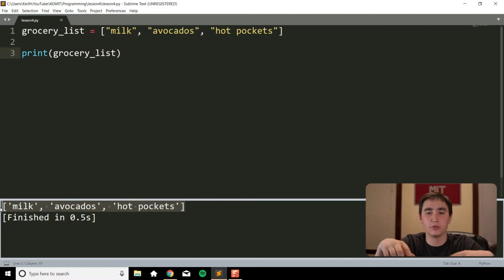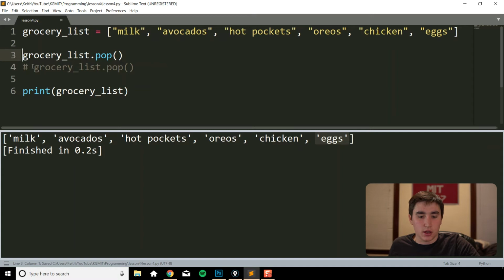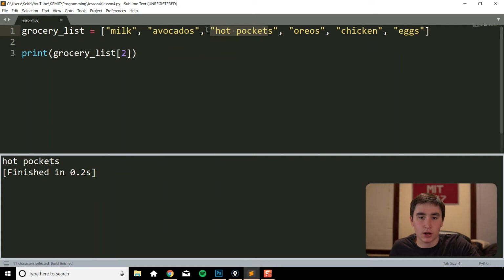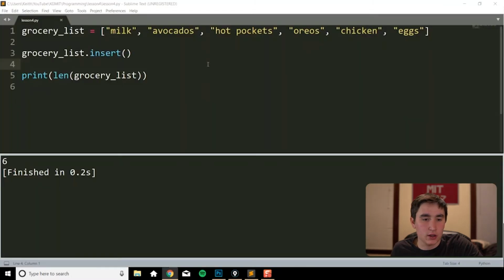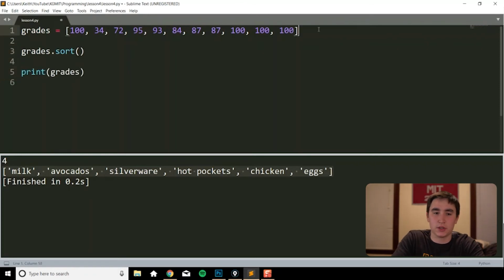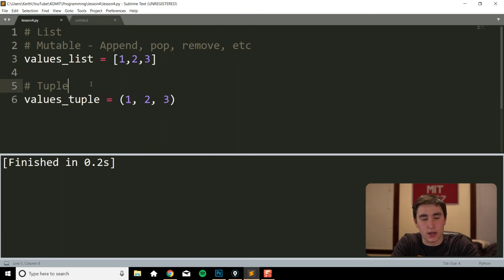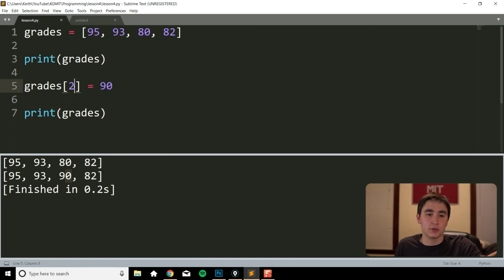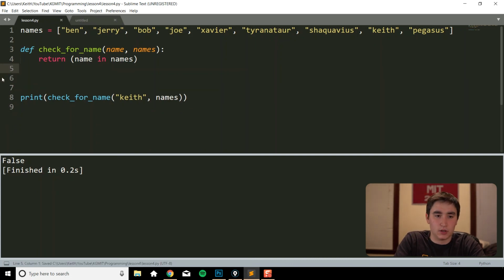Lists & Tuples in Python - Beginner Python Tutorial #4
In this video, we go over two data structures in python, lists and tuples.

Lists are a mutable structure. This means that you can dynamically change the size and contents of the list. We have several different functions to do this. I cover in this video append, pop, remove, insert, and a few others.

Tuples, on the other hand, are an immutable data type. This means that once you create a tuple object, that tuple object and those values inside do not change. When you make changes to a tuple you'll actually be creating a new tuple.

Indexing works the same in lists and tuples.

⭐ Kite is a free AI-powered coding assistant that will help you code faster and smarter. The Kite plugin integrates with all the top editors and IDEs to give you smart completions and documentation while you’re typing. I've been using Kite for 6 months and I love it!